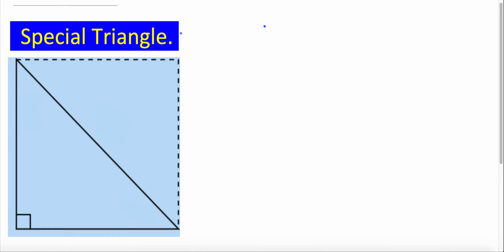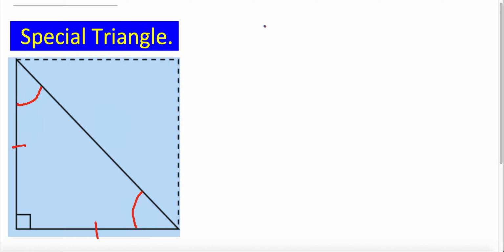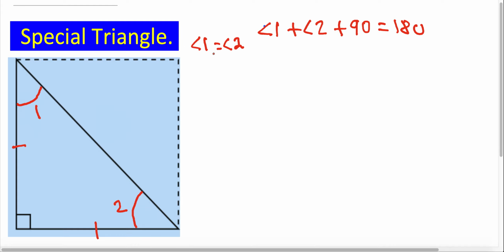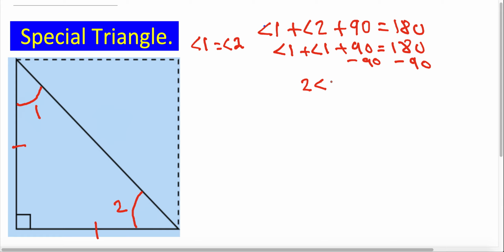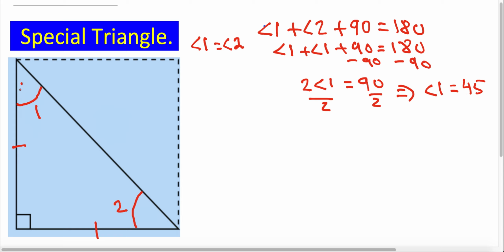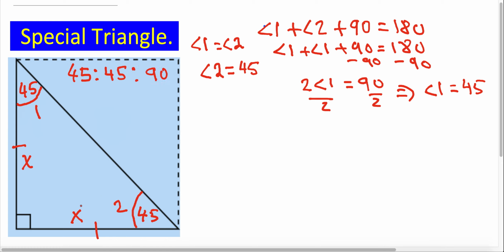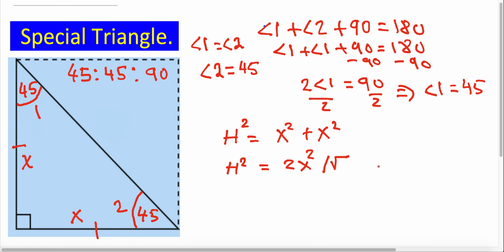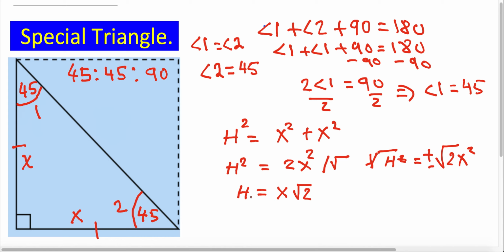Special Right Triangle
Special right triangles with respect to angle: 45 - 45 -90 and with respect to sides: x - x - x sqt. (2)